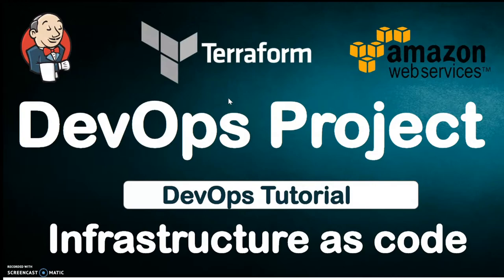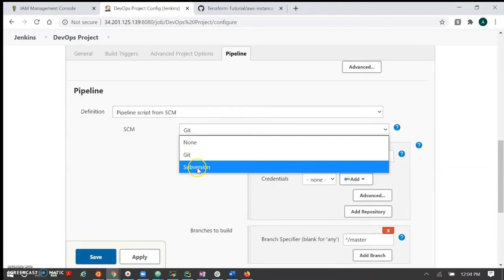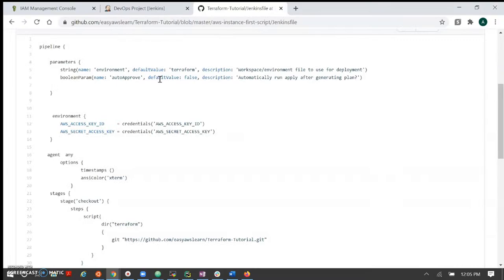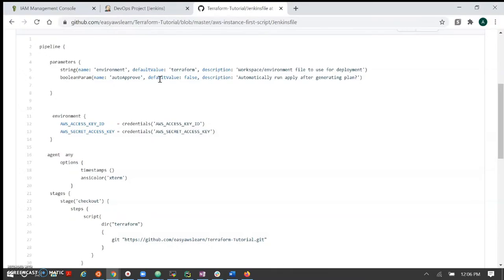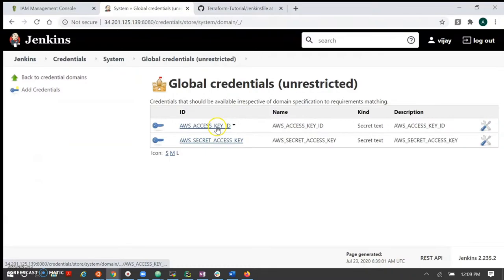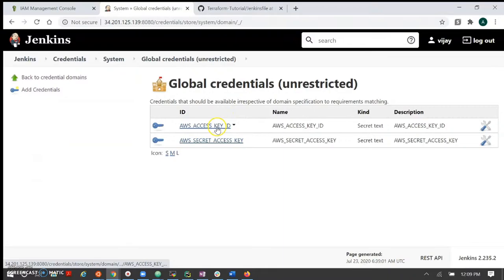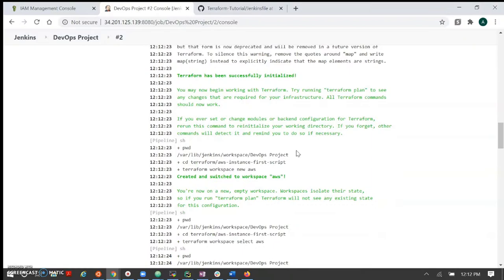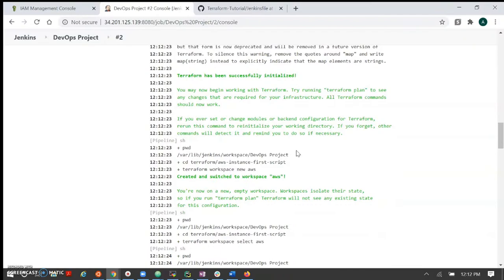DevOps Project | DevOps Tool | Simple DevOps Project-1 | Simple DevOps project for CI/CD | Part 1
This session explained the devops integration between jenkins terraform and AWS ,When building potentially complex infrastructure, Terraform stores hundreds or thousands of attribute values for all your resources.

[Full Tutorial Playlist in English]